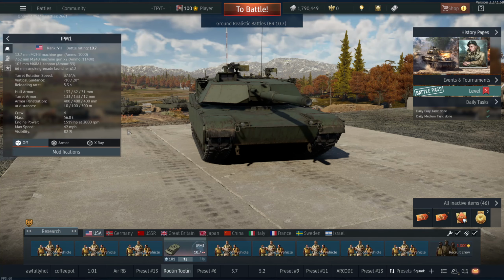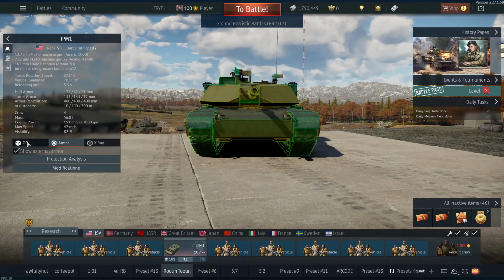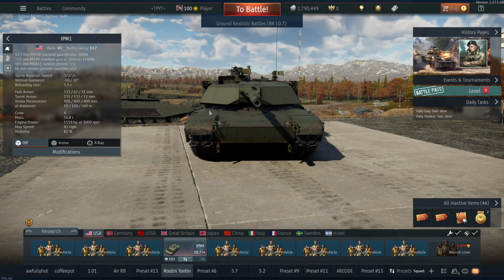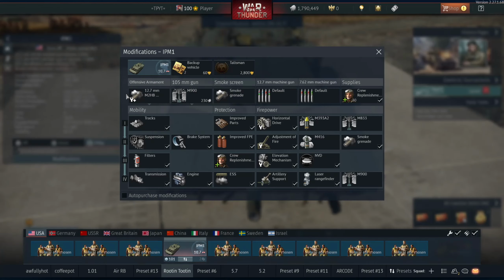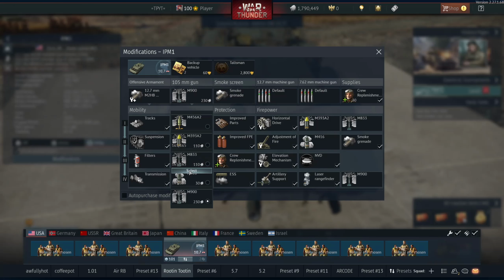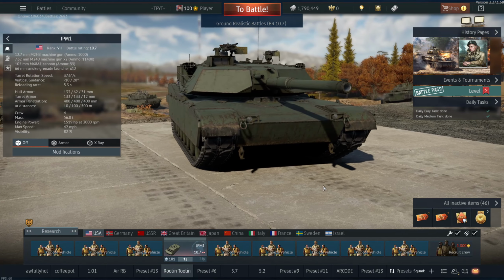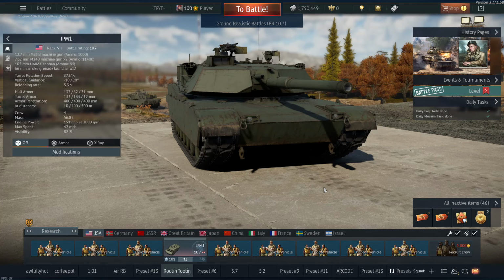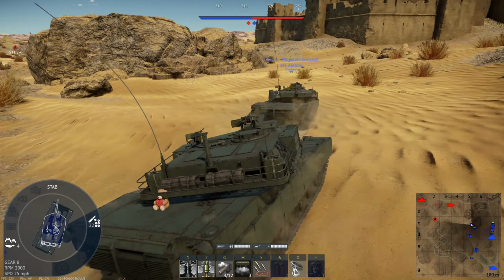The FASTEST Loader in the WEST 🤠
The only thing that can stop it is. PACKET LOSS

IPM1